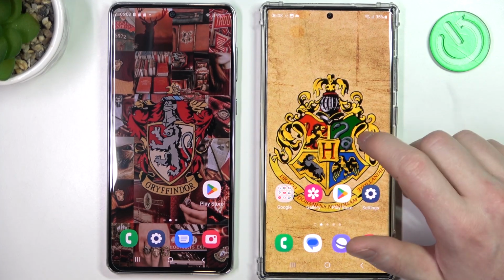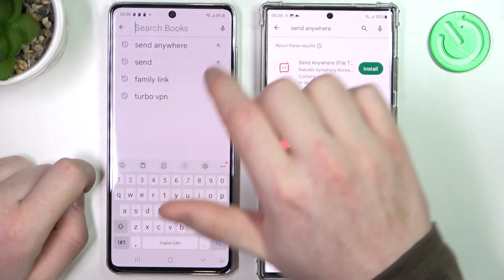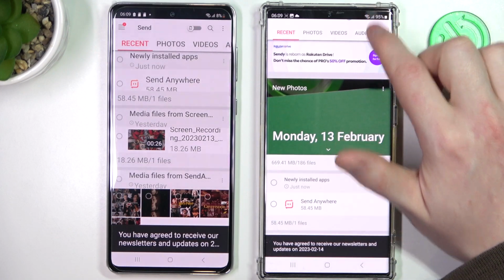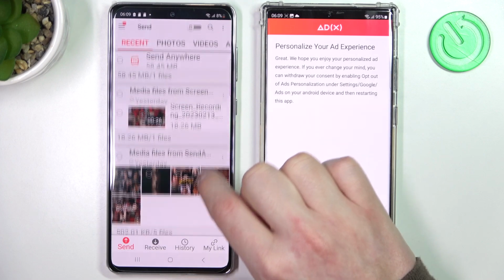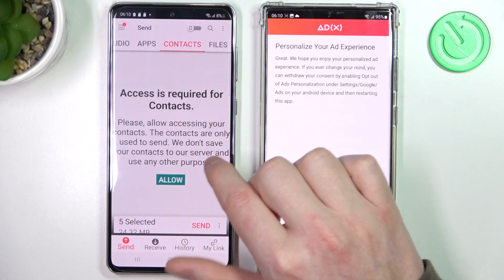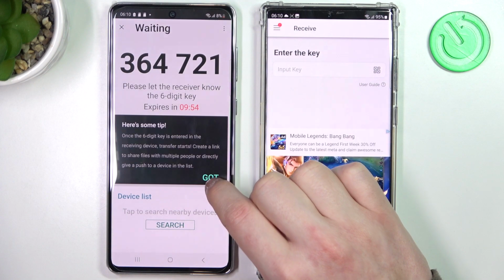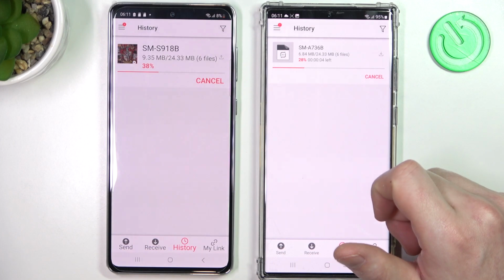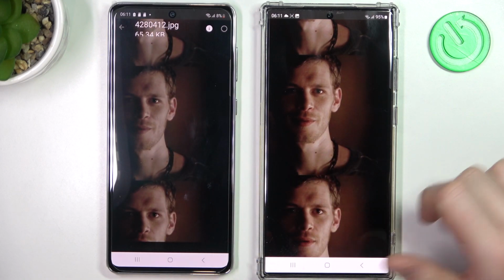How to easily Transfer Data from OLD Phone to NEW Samsung Galaxy S23/S23 Plus/S23 Ultra?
In this video tutorial, we will show you how to simply, quickly and efficiently transfer all data from any Android Smartphone to Samsung Galaxy S23 Series. We will use the free Send Anywhere app for this process, which you can download from the Play Store or App Gallery if you will be using a phone from Huawei without Google Services. With this app you will send data such as photos, videos, contacts, documents, music, app. Note that you must be connected to the same WiFi network on both devices to correctly exchange the marked data between them. Once the data is transferred, it will be visible on the new phone as well as the old one, so you don't have to worry about your data disappearing in the process of sending.

How to Transfer Files from iPhone to Samsung Galaxy S23? How to Move Data from iPhone to Samsung Galaxy S23 Plus? How to Copy Data from iPhone to Samsung Galaxy S23 Ultra? How to Transfer Photos to Samsung Galaxy S23? How to Copy Contacts from iPhone to Samsung Galaxy S23 Ultra?